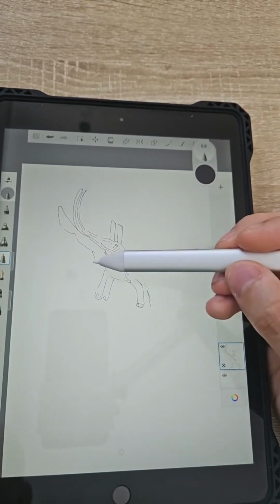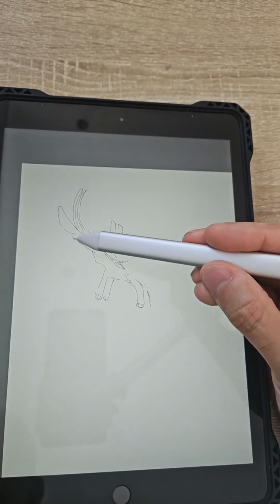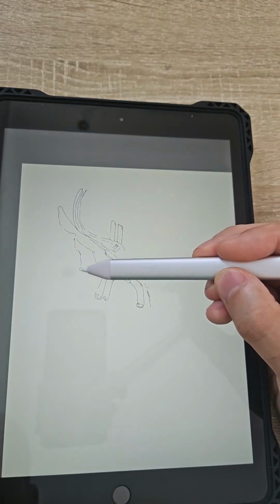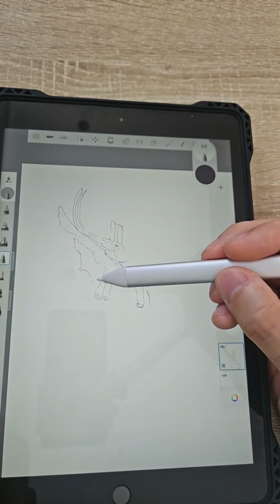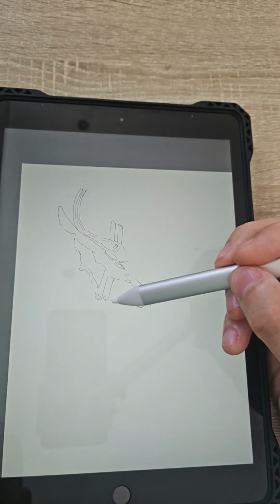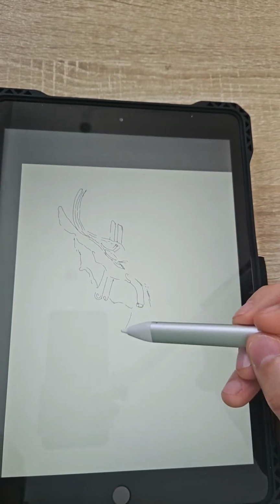VisualMed by Leo is live